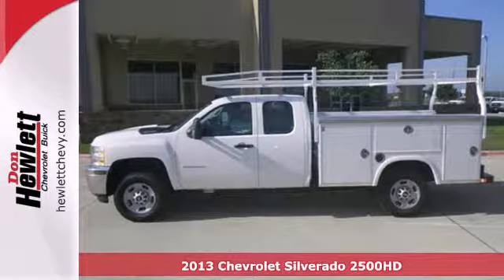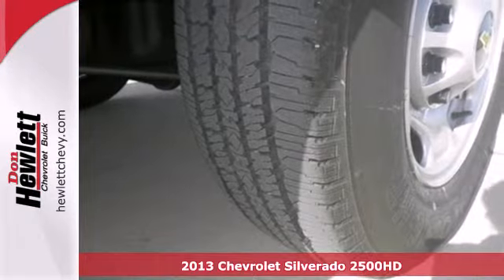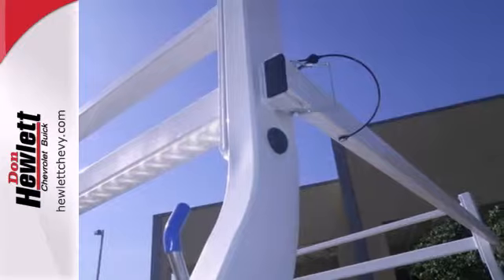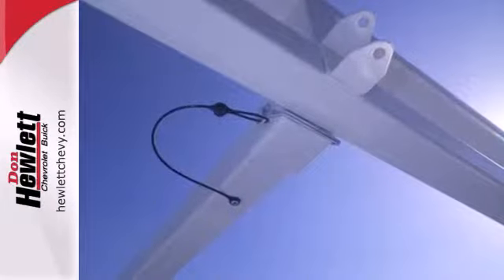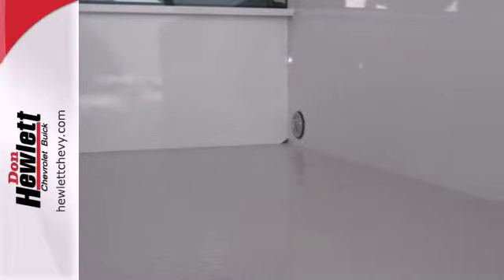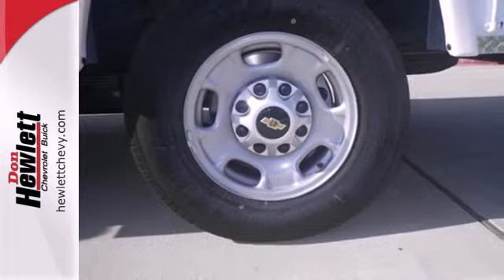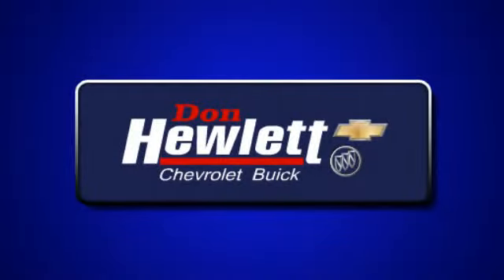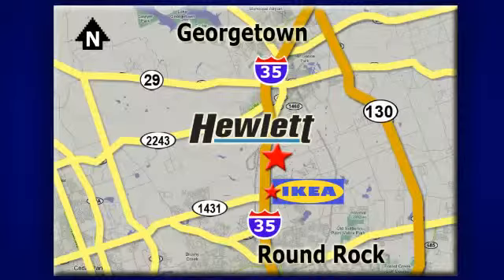2013 Chevrolet Silverado 2500HD Austin Round-Rock Georgetown, TX #132218 - SOLD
Year: 2013
Make: Chevrolet
Model: Silverado 2500HD
Trim: Work Truck
Engine: 6.0L V8
Transmission: Automatic 6-Speed
Color: Summit White
Interior: Dark Titanium w/Cloth Seat Trim
Stock #: 132218